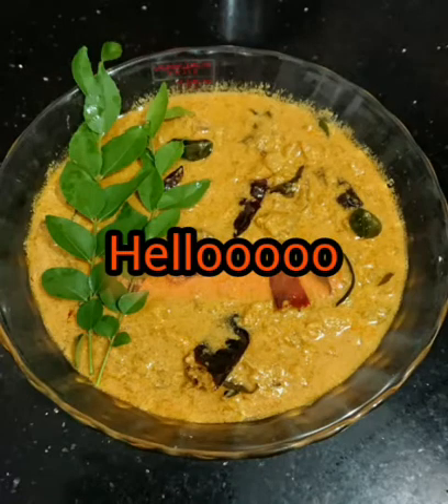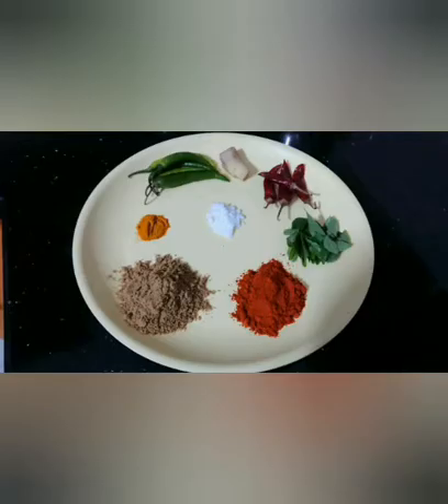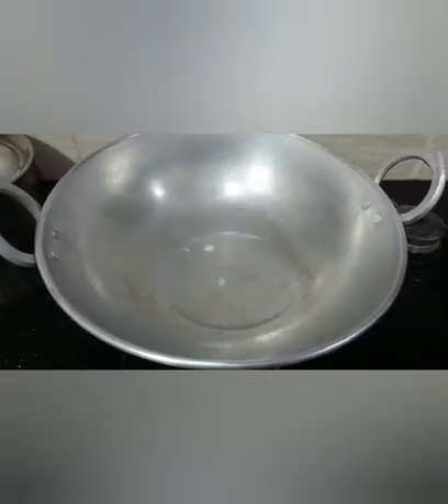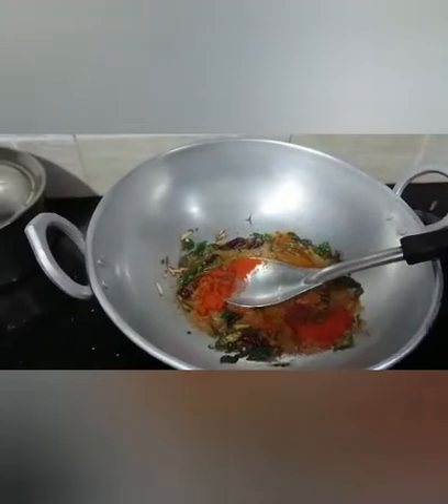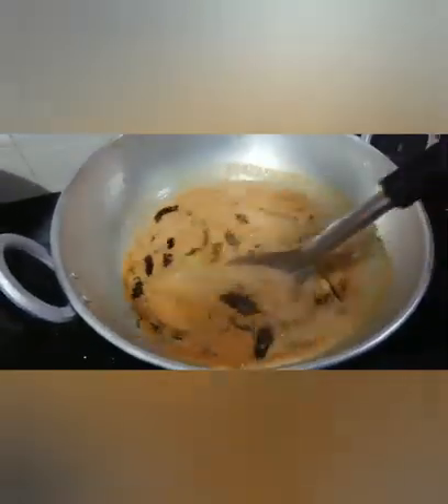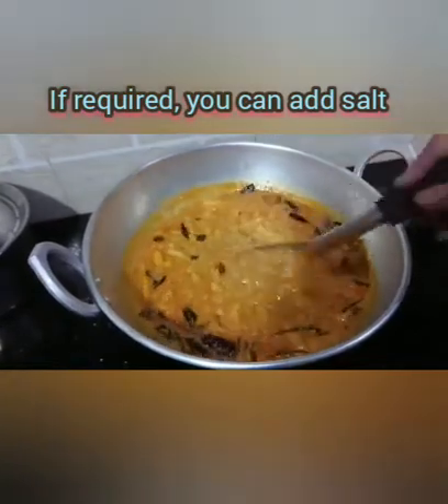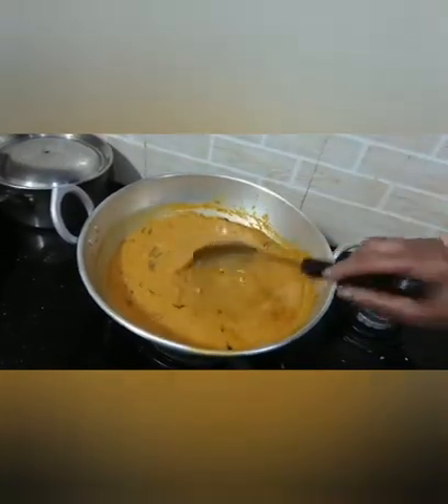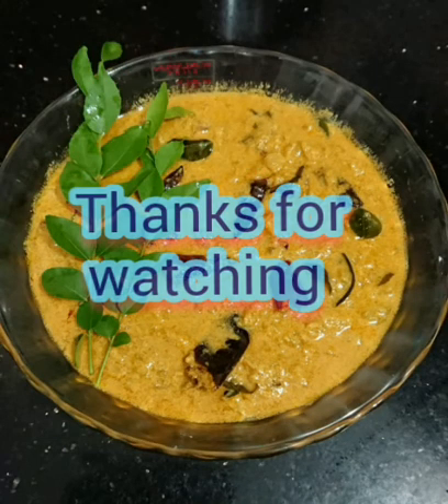പാവക്ക മീൻ കറി /ഇത് വേറെ level ആണ്/ /must try